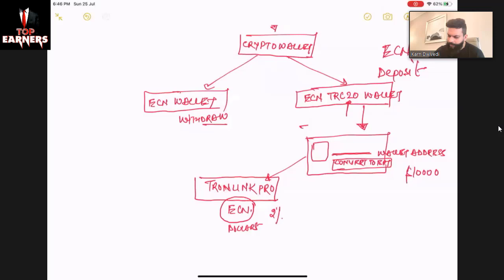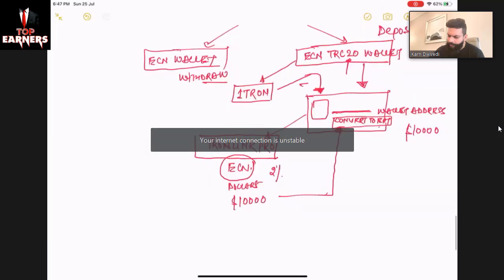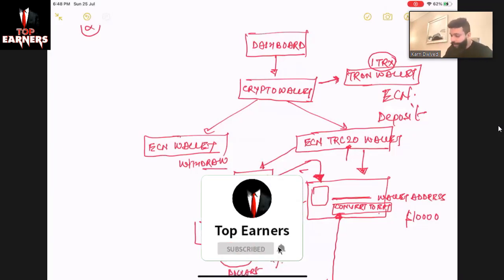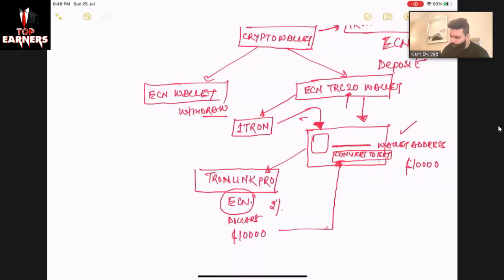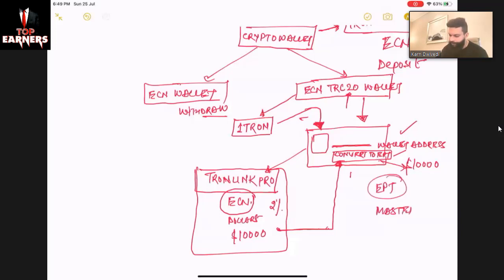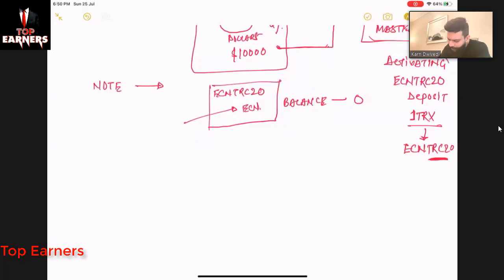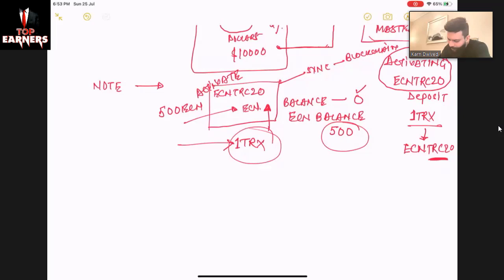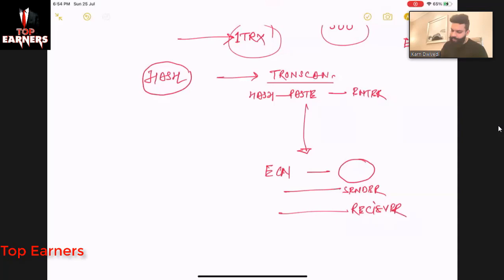E-ORACLE | PRESS RELEASE FINALLY DAP COMING | EXPLAINED BY MR KARN| TOP EARNERS| RAHUL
📌📌*IMPORTANT IMPORTANT IMPORTANT*📌📌

KINDLY USE ONLY SMART CONTRACT ADDRESS TO ADD ECN IN YOUR TRONLINK PRO AND JUSTSWAP EXCHANGE .

AUTHORISED SMART CONTRACT ADDRESS -

TF3N6yDLfhosmx4LEqiq7pLcUWxdYMMfWV

BEWARE OF SCAMMERS WHO COPIED OUR LOGO AND NAME  & WEBSITE .

ONLY USE THIS SMART CONTRACT ADDRESS TO FIND AND ADD ECN .

SHARE IT IN ALL YOUR GROUPS AND MAKE PEOPLE AWARE ABOUT IT .
ELSE OUR PEOPLE WILL BE CONFUSED AND MAY LOOSE LOTS OF MONEY .

Crypto Bulls, ESPN Global, Master Nodes, SGT Airdrops,  & ECN COIN
EBS 2021 Dubai.  ECN COIN, DEFI 11, PEYWEY & ONYX CHAIN

Joining link..